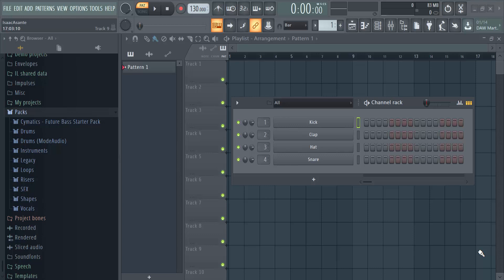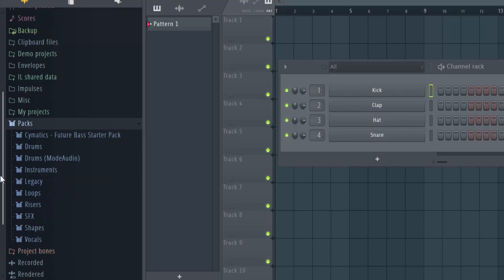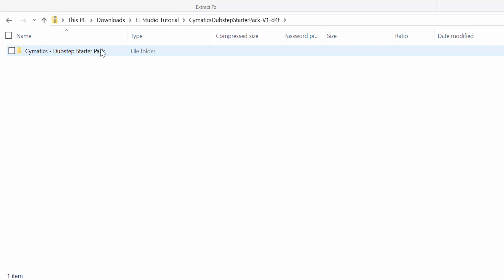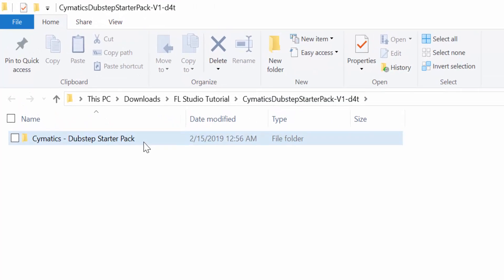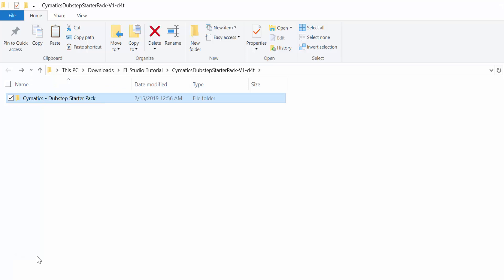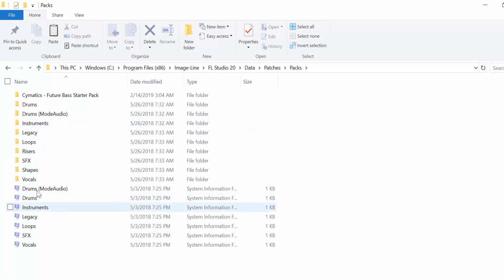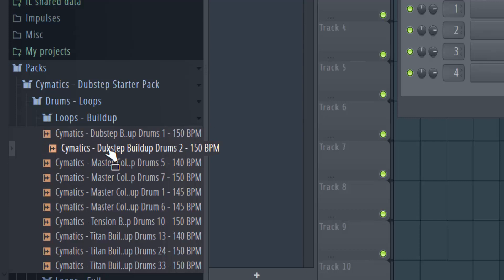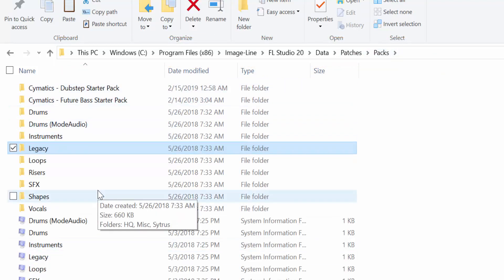FL Studio 20: Sample Packs and Drum Kits installation - How to add Sound Packs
Learn how to install samples or sample packs and drum kits in FL Studio 20. The steps shown in this FL Studio 20 tutorial should work for both free samples and premium packs as well.